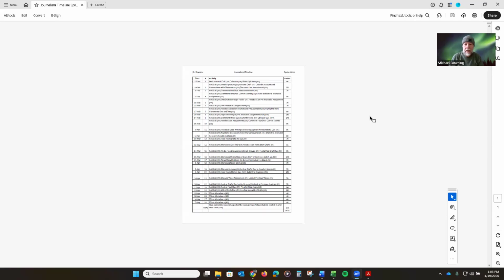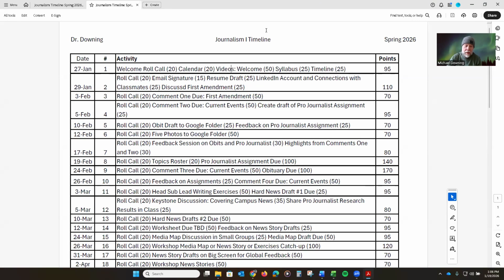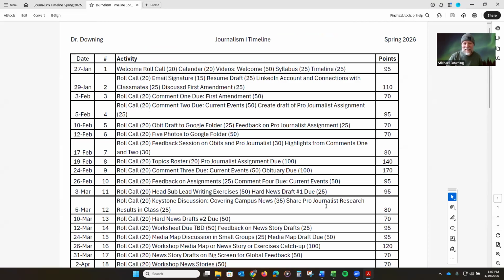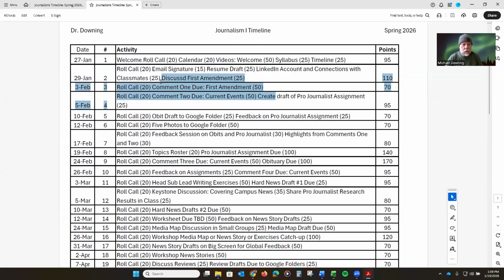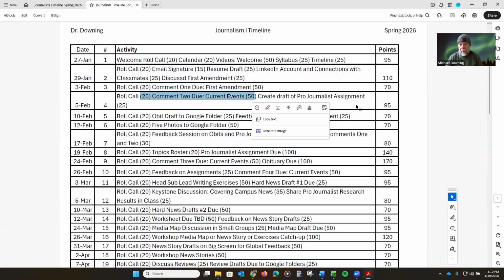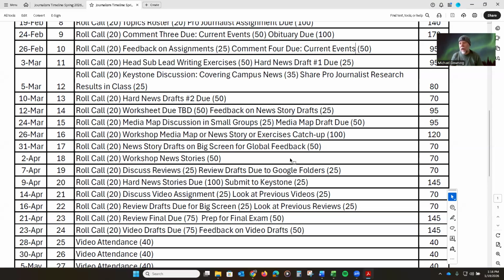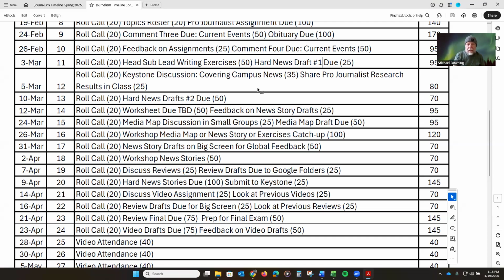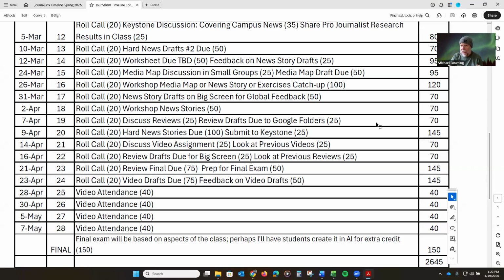SPRING 2026 #7: JOURNALISM TIMELINE